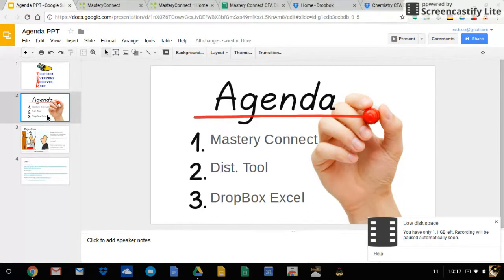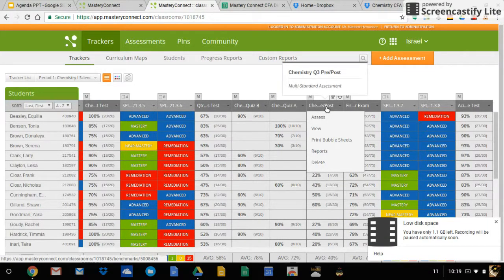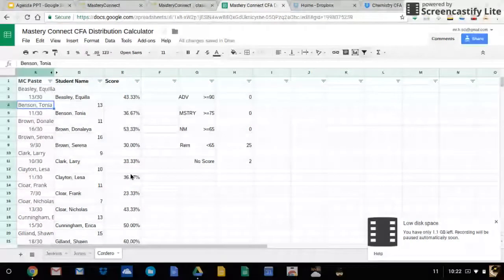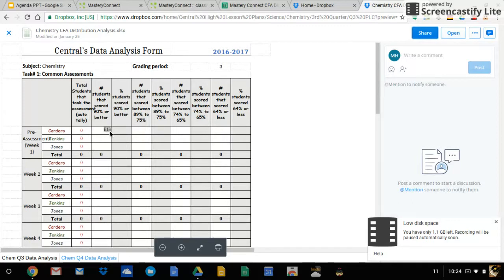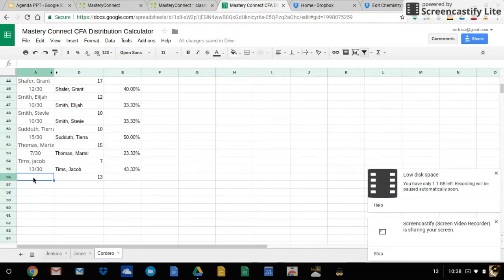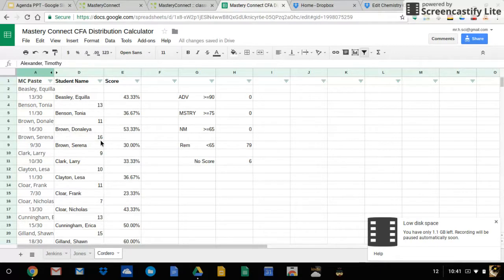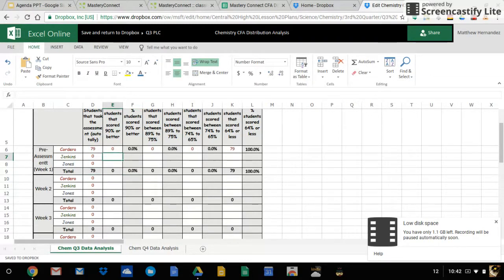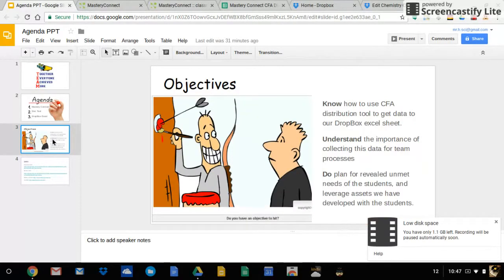Using the CFA Distribution Tool - From MasterConnect to DropBox Analysis Tool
This is a Team Process.
Go Team!
Together Everyone Accomplishes More!!

Agenda
Mastery Connect
Distribution Tool
DropBox

Objectives

Know how to use CFA distribution tool to get data to our DropBox excel sheet.

Understand the importance of collecting this data for team processes

Do plan for revealed unmet needs of the students, and leverage assets we have developed with the students.